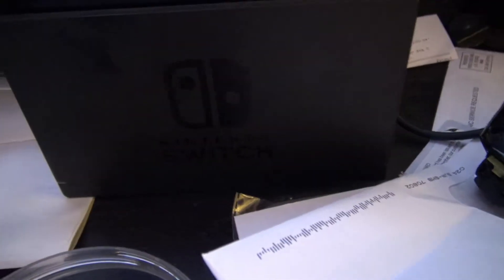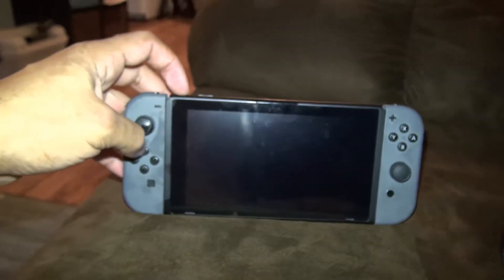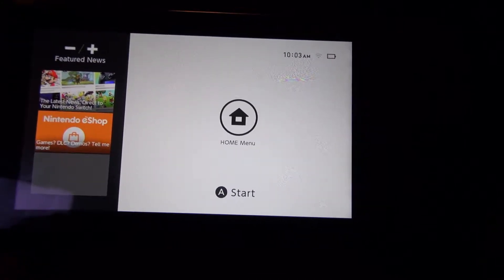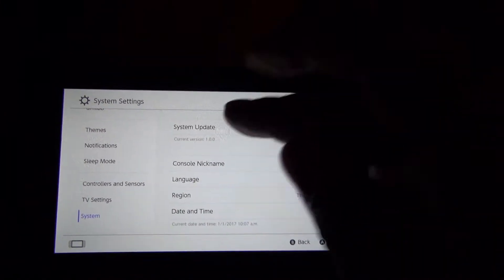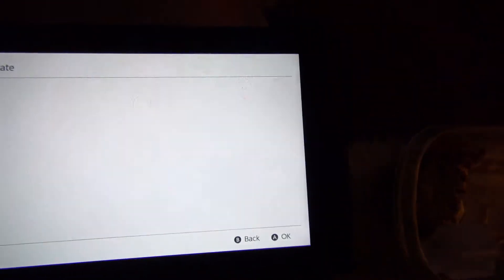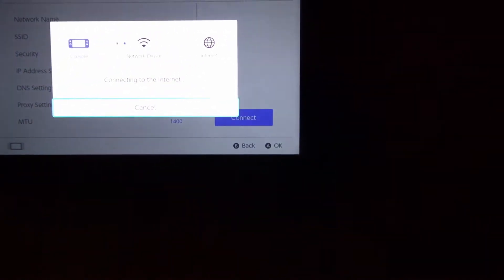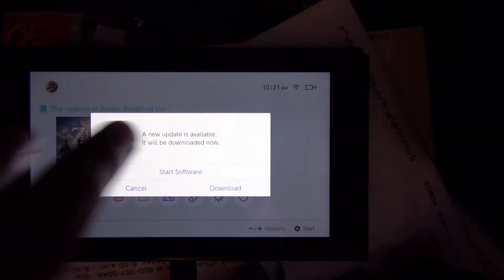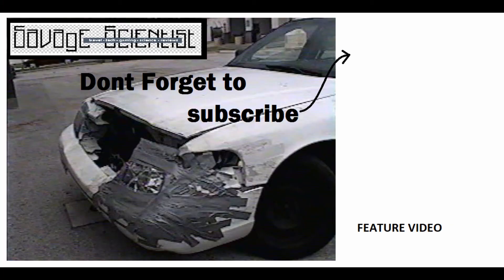Nintendo Switch Basic Troubleshooting and Updating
I drive for Uber My code AHC17

I had a black screen and power button not turning on the Switch. This video will show troubleshooting necessary to get your NSwitch back up and running. Also I will address a internet connectivity issue. And Last I will show you how to update your Nintendo Switch.